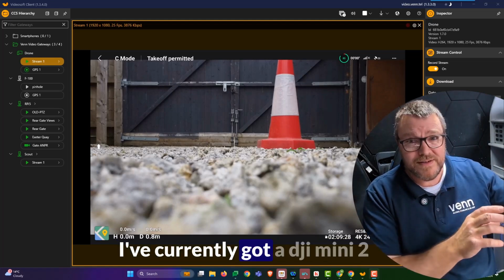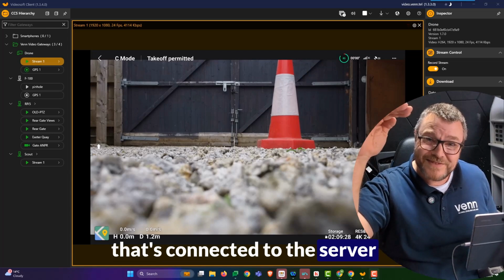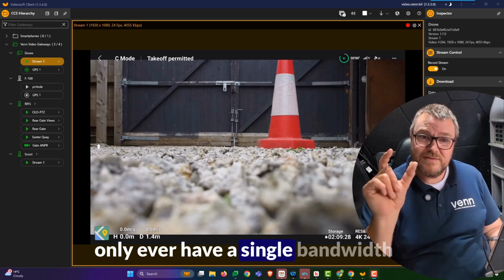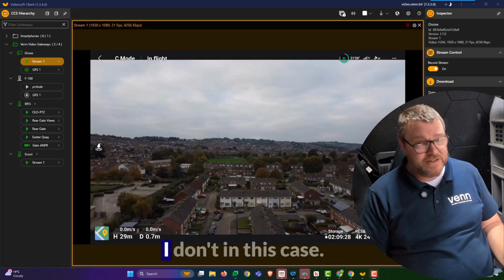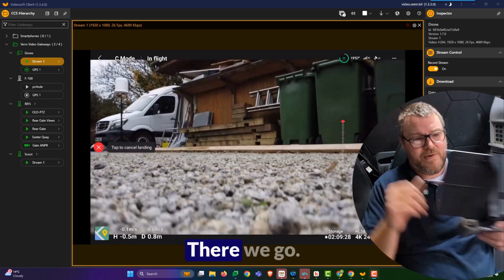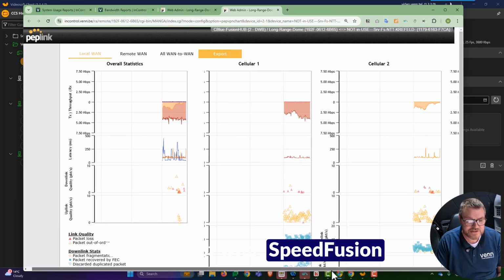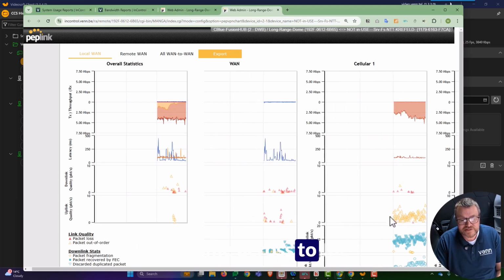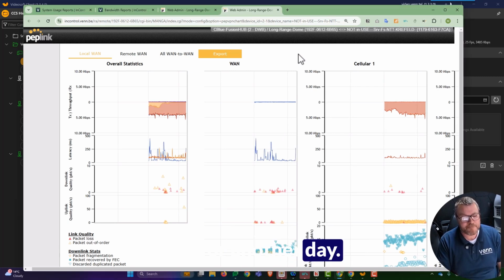Peplink and Videosoft Drone Demo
In this video I show how Peplink & Videosoft combined create a very neat low latency Drone Video streaming solution.